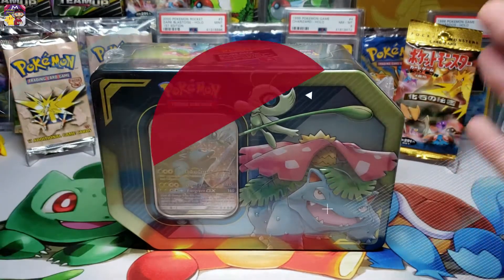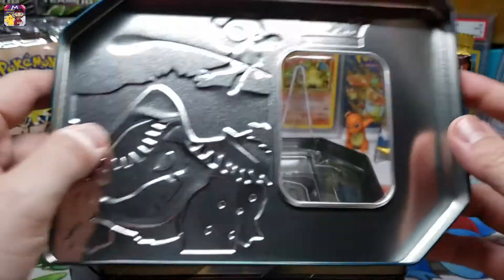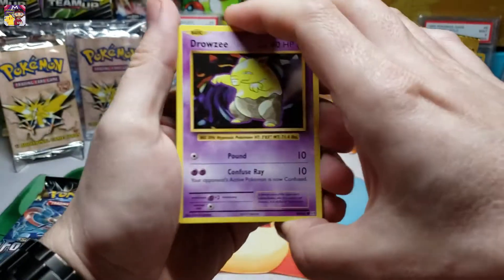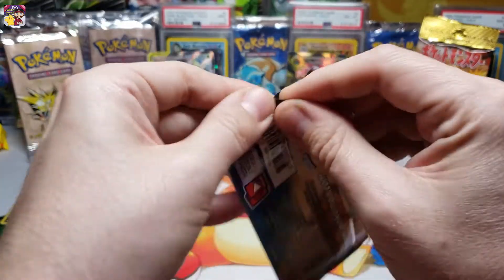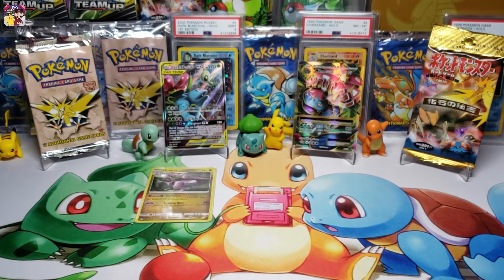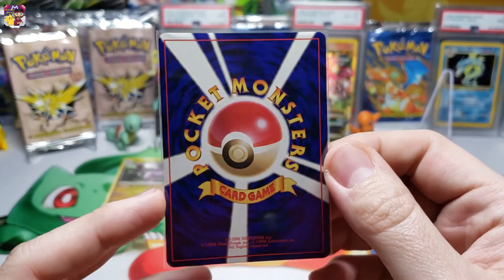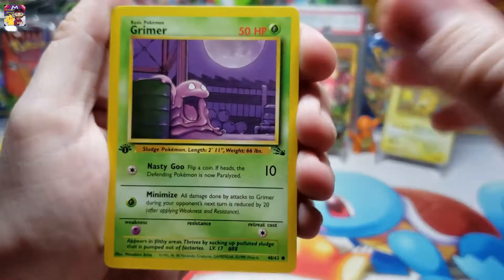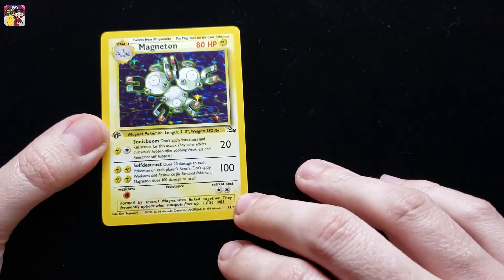*New Celebi & Venusaur Tin!* + Vintage Pokemon Card Opening 1st Ed. Fossil & Jap Fossil! Holo Pull!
What's up YouTube!!! Today we continue our Pokemon Tin Series, and to make it even more fantastic, we will be opening VINTAGE FOSSIL packs along with This Venusaur and Celebi TIN! Do not miss the fire pulls as we set off on this adventure MvFam!!!

WE POST ALL OF OUR BEST PULLS FROM THE VIDEOS ON OUR INSTAGRAM PAGE :)!!!